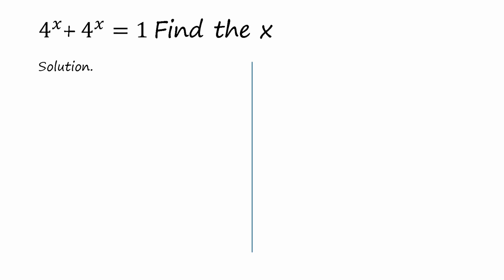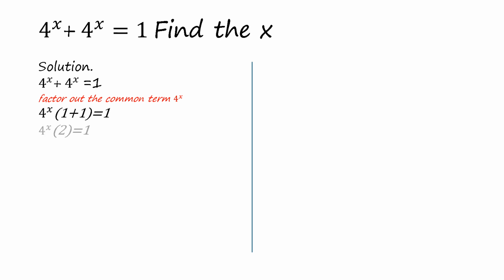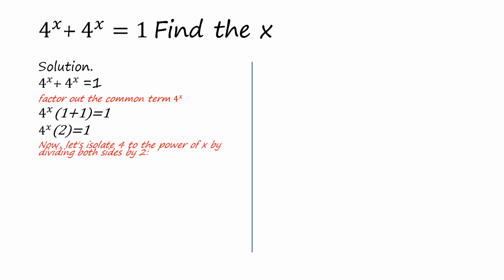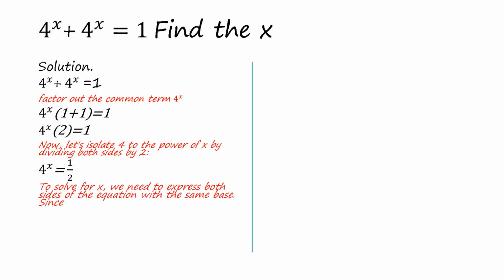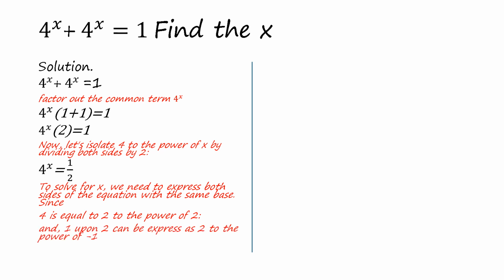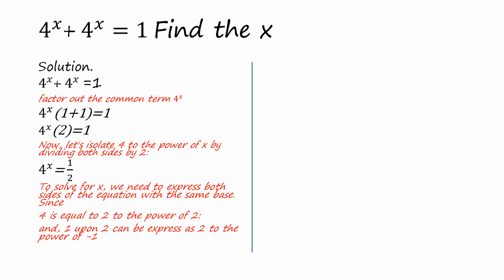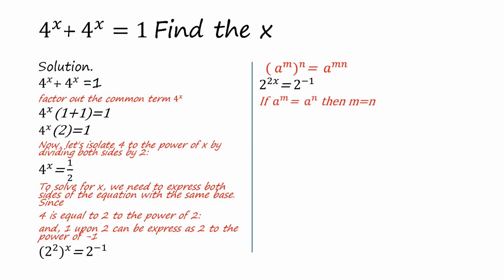Maths Olympiad Exponential Problem 105 | 4^x+4^x=1 | TheProblemSolvingHub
"Welcome to TheProblemSolvingHub, your ultimate destination for unlocking the secrets of math! Our channel is dedicated to helping you conquer even the most perplexing math problems with ease. Whether you're struggling with algebraic equations, geometric proofs, calculus concepts, or any other mathematical challenge, we're here to guide you step-by-step through the problem-solving process.
Each video is meticulously crafted to provide clear, concise, and comprehensive
solutions to a variety of math problems. Whether you're preparing for an exam, tackling homework assignments, or simply looking to expand your mathematical knowledge, our channel serves as your trusted companion on your mathematical journey.
In essence, your channel is not just about solving math problems; it's about instilling a love for mathematics and empowering individuals to conquer the challenges they encounter on their mathematical journey.